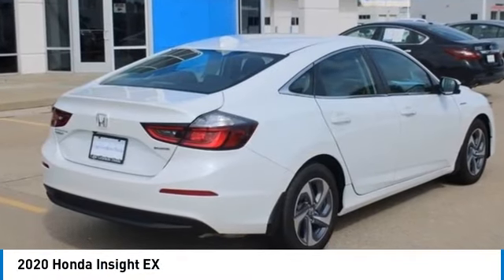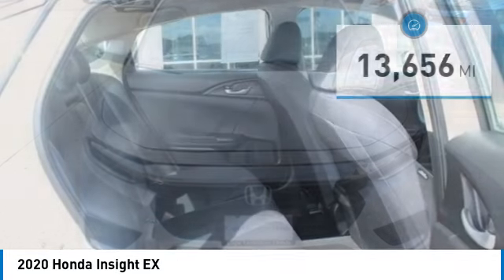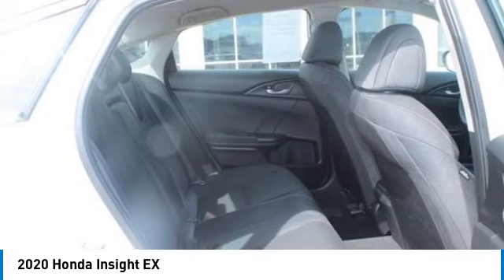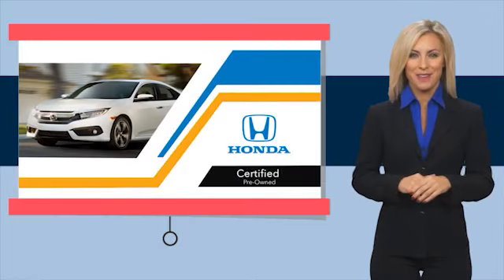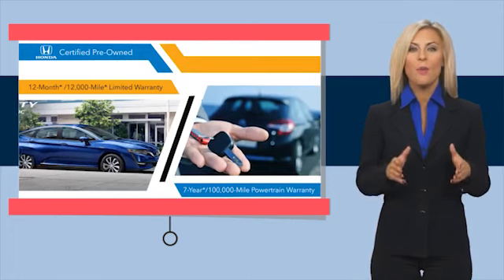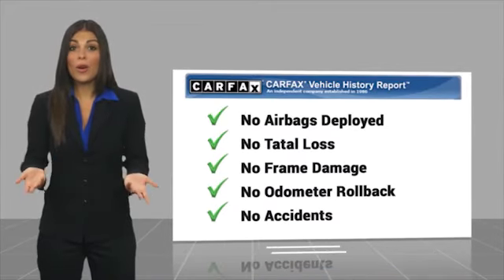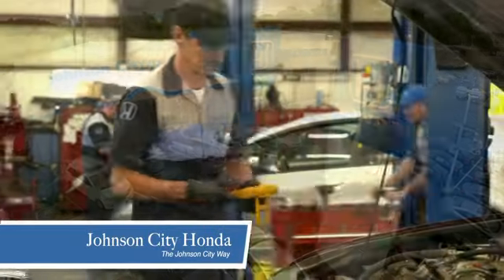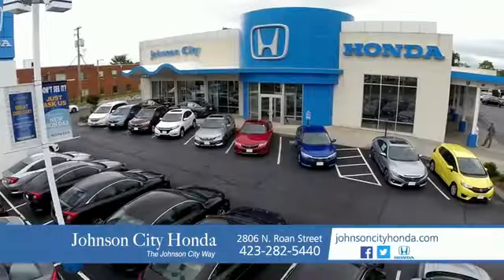2020 Honda Insight EX Used H23388A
You'll love this 2020 Honda Insight. This is a vehicle you'll want to take home. Call and get in touch with Johnson City Honda directly, and be the first to open the vehicle door today!